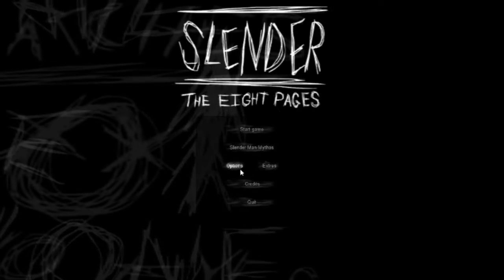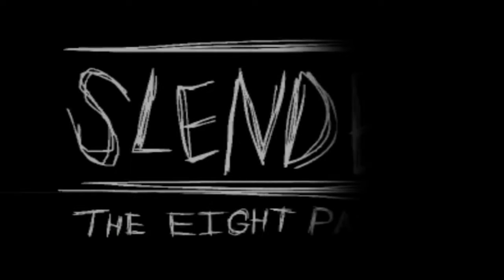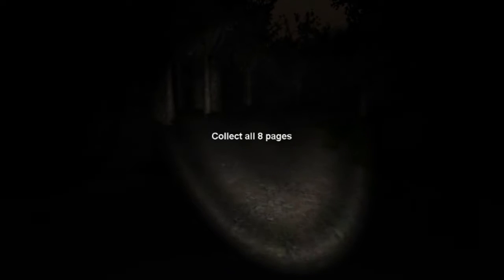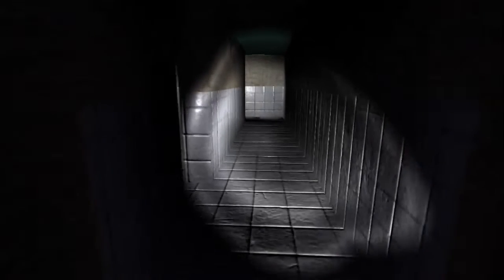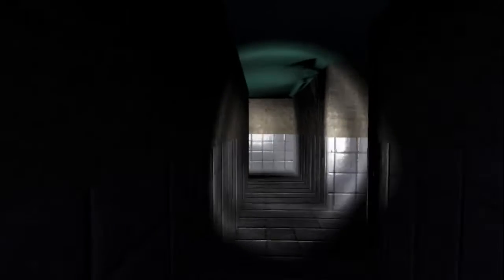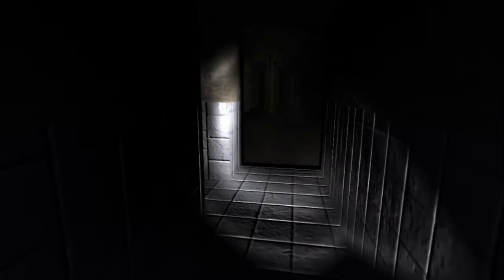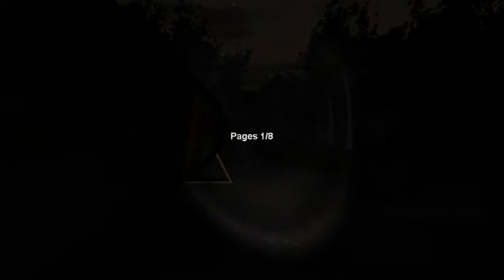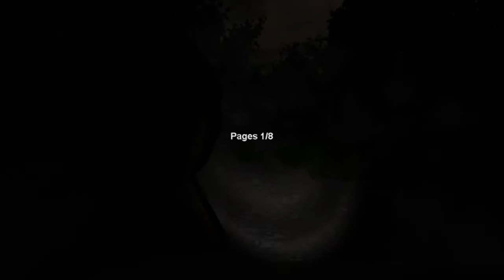Ya Girl Kindy Plays Slender: The Eight Pages In 2022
Spooky Wooky